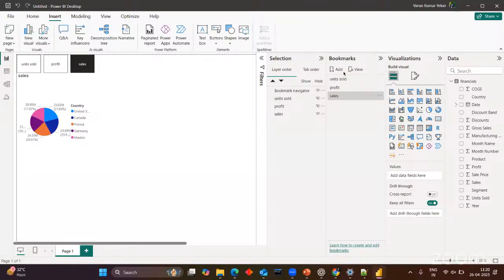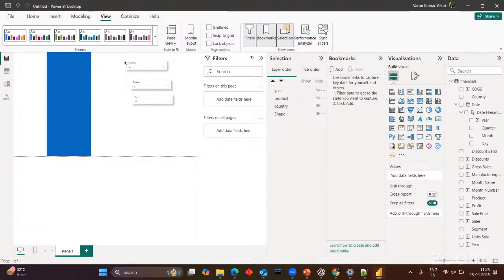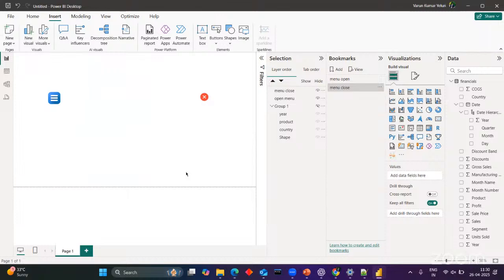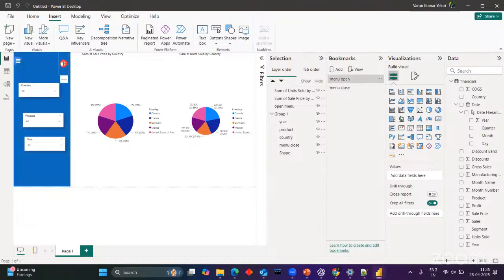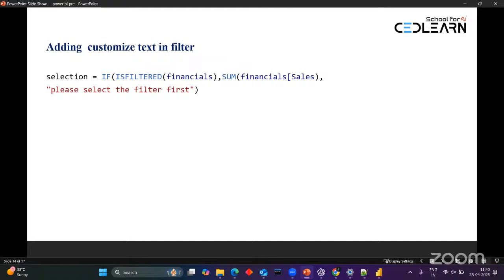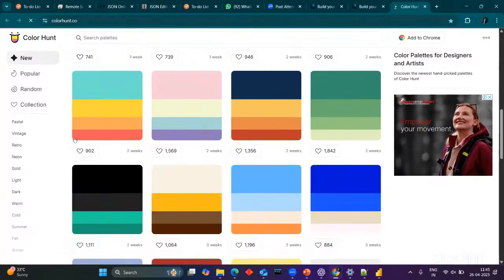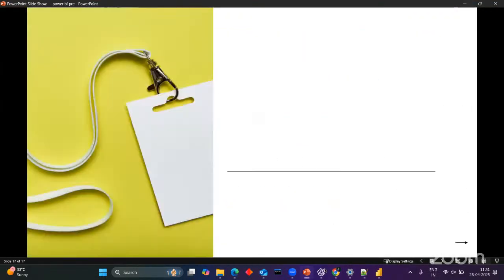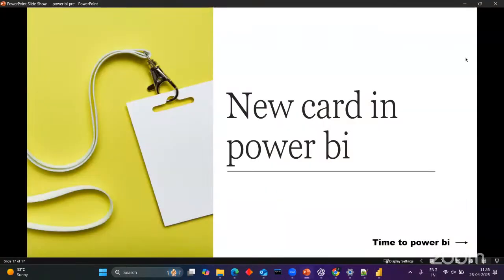🌟 Power BI Advanced Concepts Live Session 🌟Hosted by Mr. Varun Yeluri - Part 2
🔍 Dive Deep into Power BI
Unlock the potential of Power BI with this in-depth session focused on advanced concepts. Learn from industry expert Mr. Varun Yeluri as he walks you through techniques that will enhance your data visualization and reporting skills.

• Advanced Power BI concepts and features
• Practical tips for effective data modeling
• Expert insights for improving your professional growth
• Real-world use cases and examples to boost your career

• Anyone looking to enhance their Power BI skills

Don’t miss out on this opportunity to level up your Power BI expertise